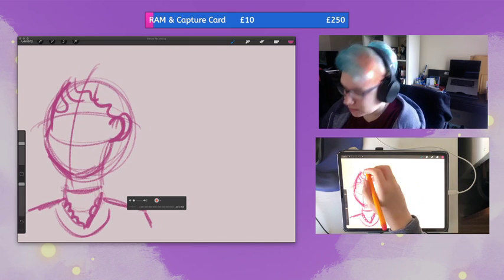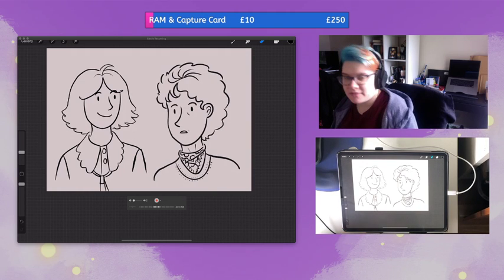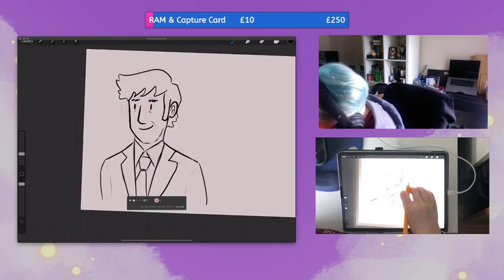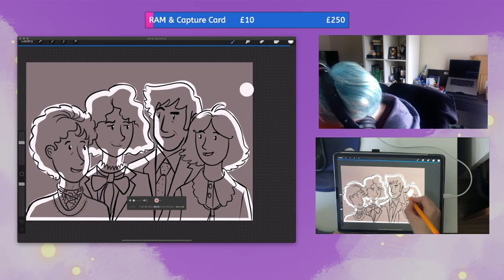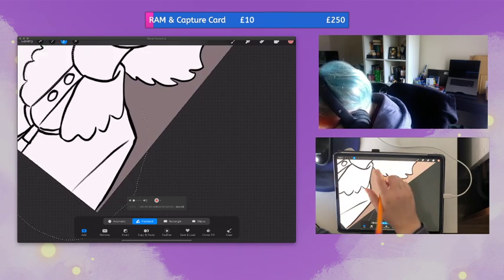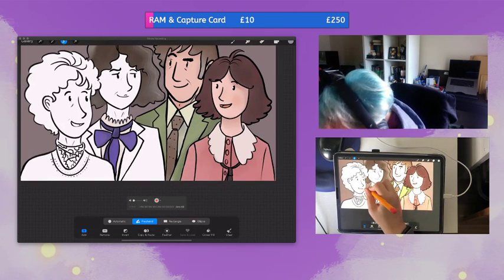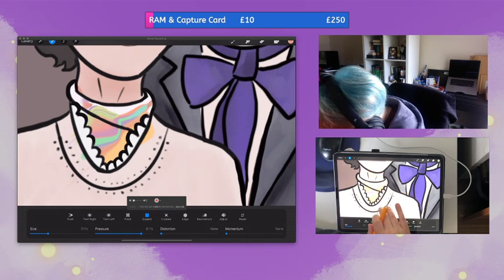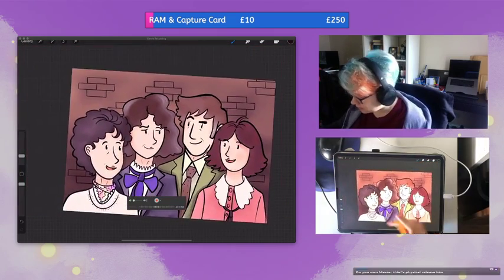Chill Drawing Sundays: Soph Draws Five Doctors AU